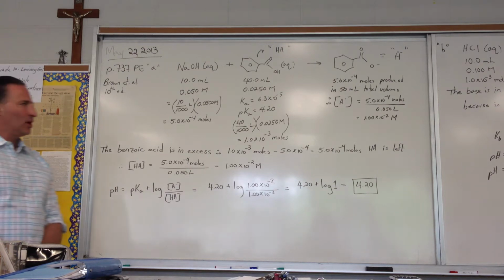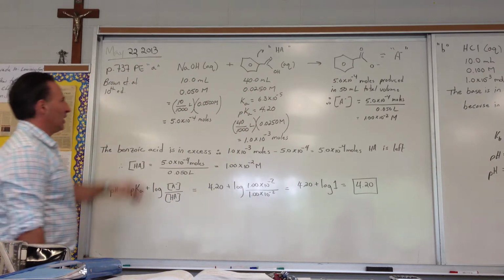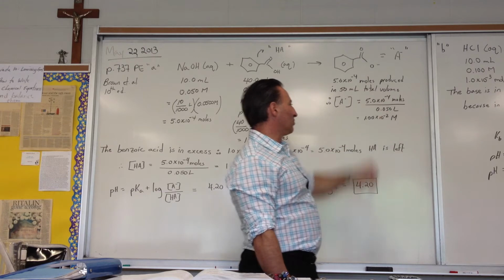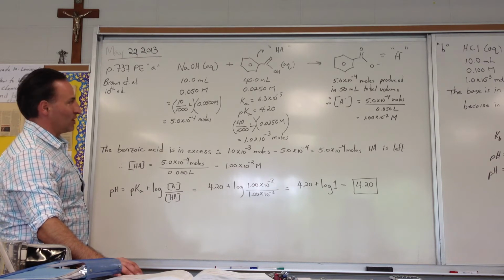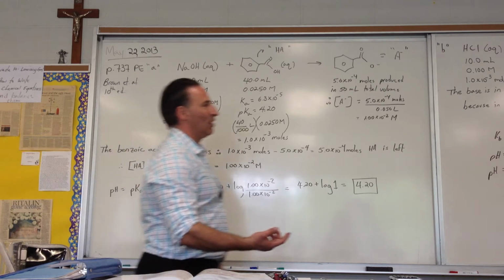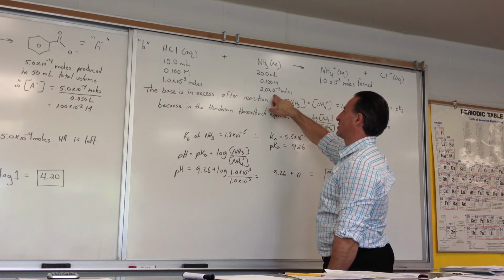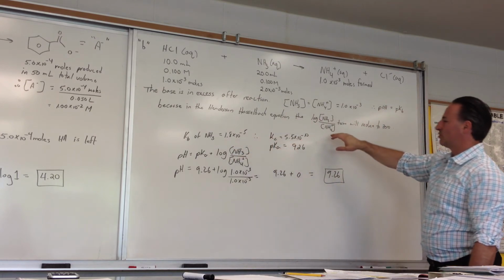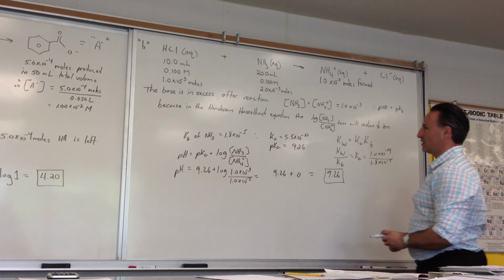Partial Titrations: Calculation of pH